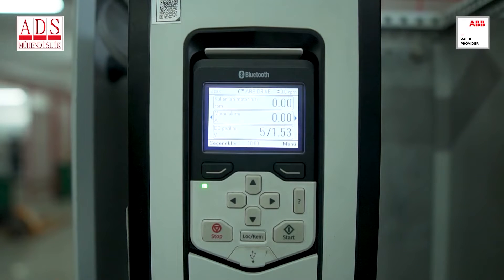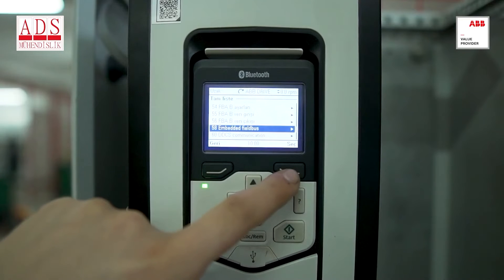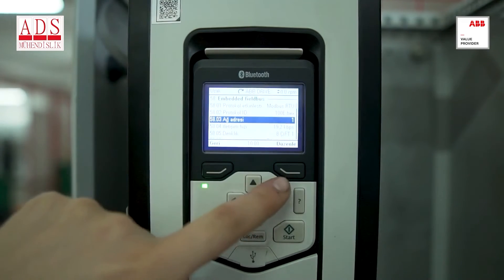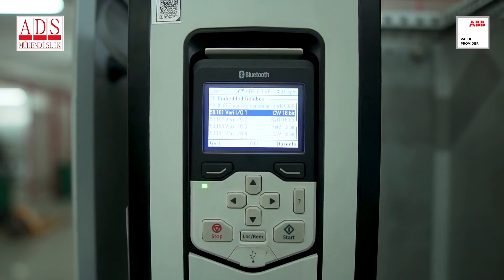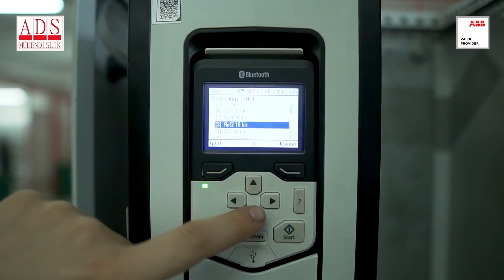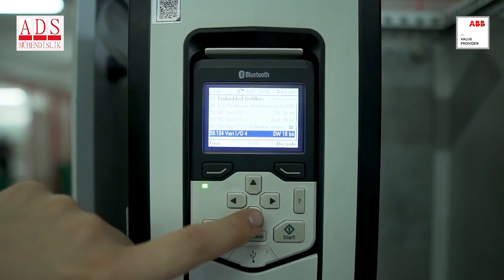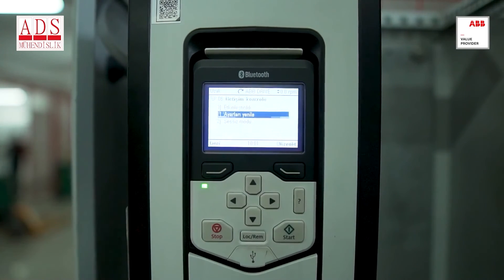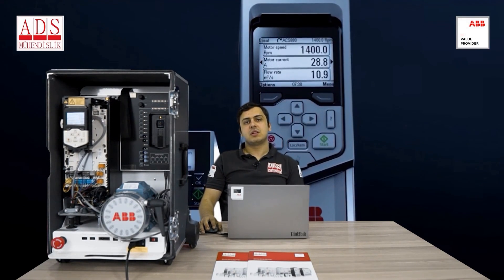ABB ACS880 Drive - How to Configure Modbus RTU Settings?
◉ In this instructional video, we have prepared detailed information on how to configure Modbus RTU settings on ABB ACS880 series drives.

Note: The related video has been translated into English with the assistance of artificial intelligence. There may be word variations in the sentences within the video.